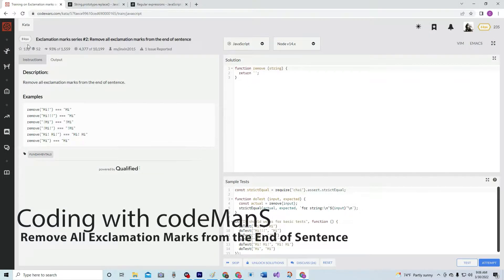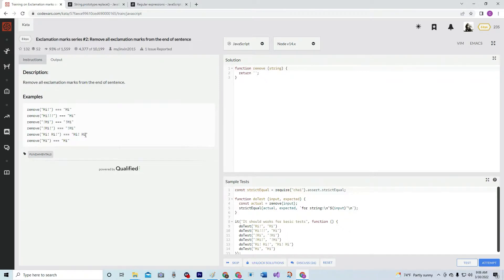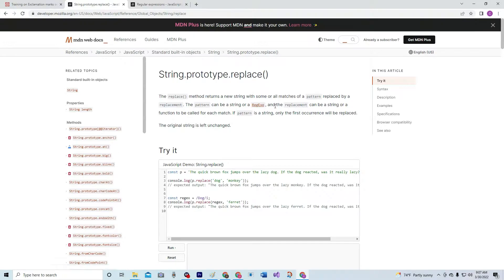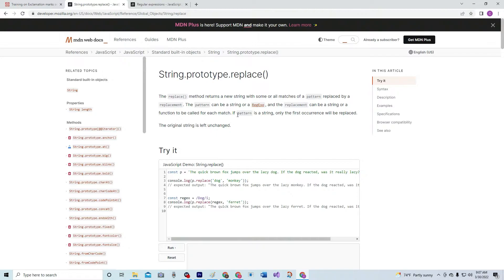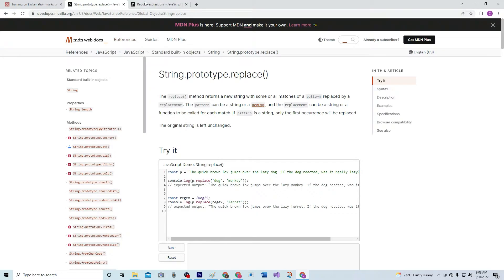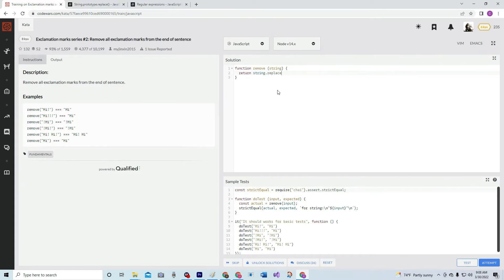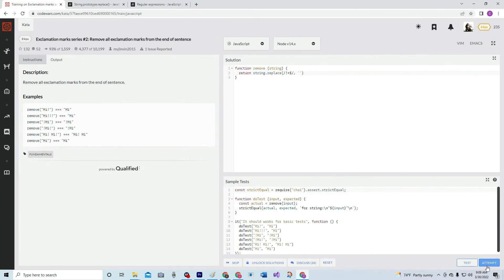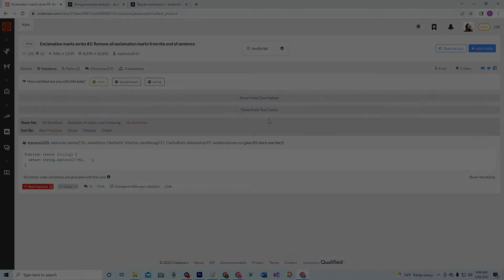Codewars 8 kyu Remove All Exclamation Marks from the End of Sentence JavaScript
a basic example of how to use .replace()